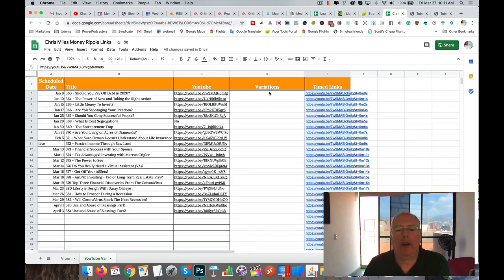YouTube Variations hb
New Courses:
Podcast Storytelling Masterclass: Free today.

Other Podcast courses:

How To Explode Your Podcast Audience Growth With NLP